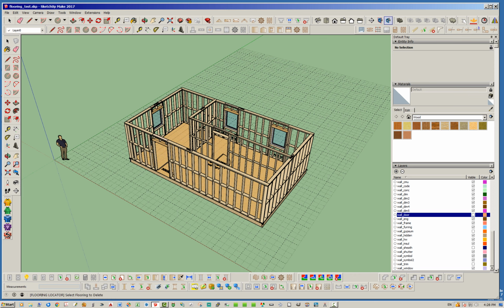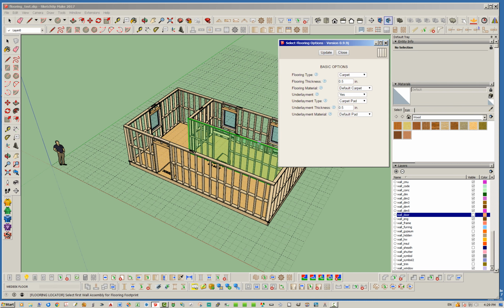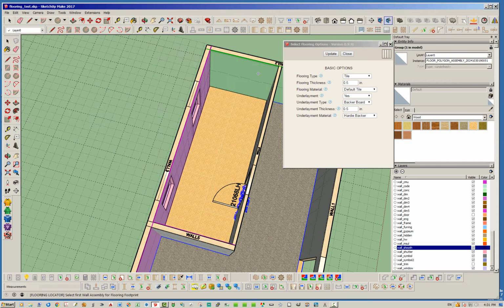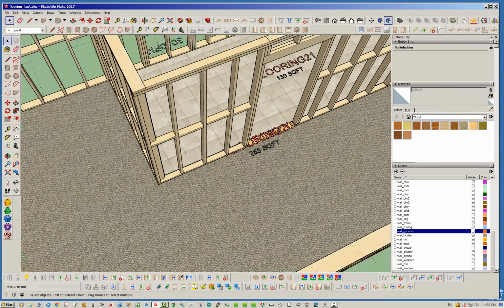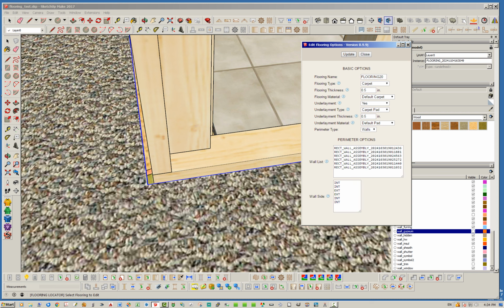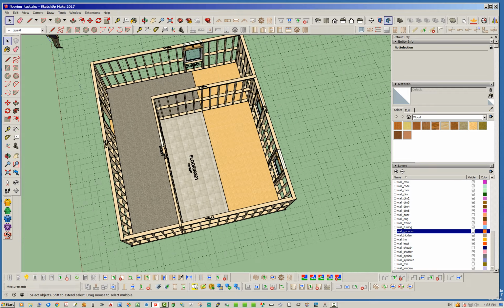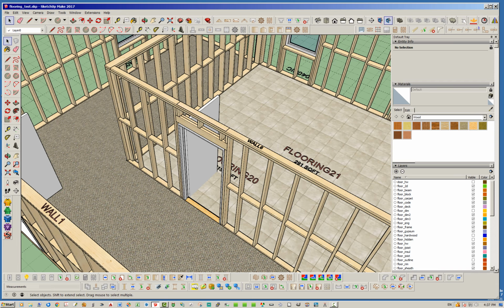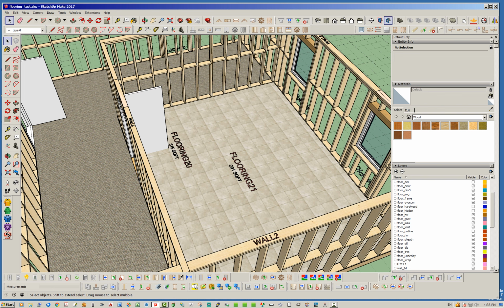Medeek Floor Plugin Tutorial 15 - Floor Coverings with Walls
A brief demonstration of drawing floor coverings using wall mode.